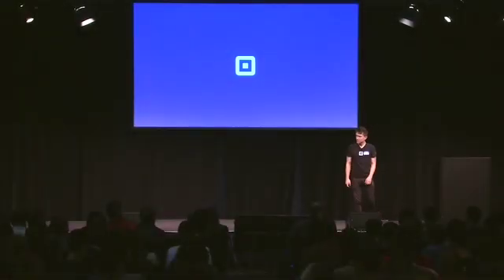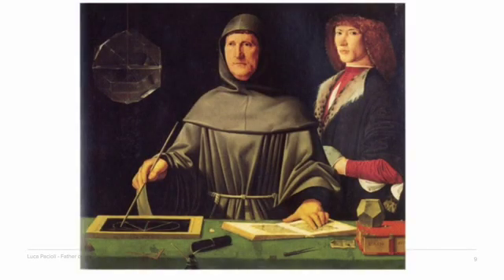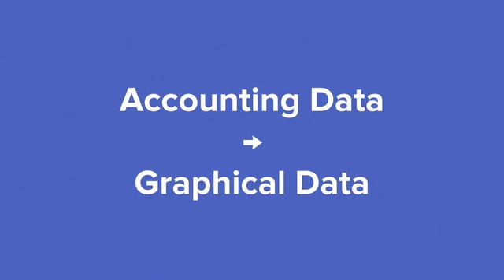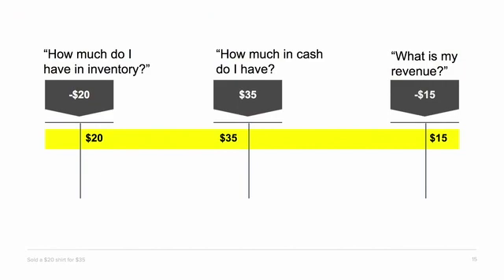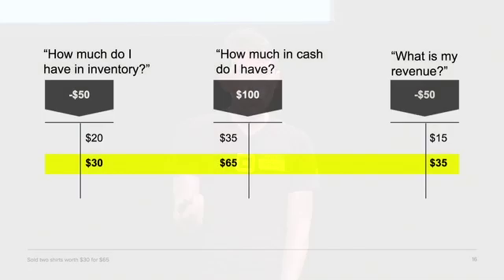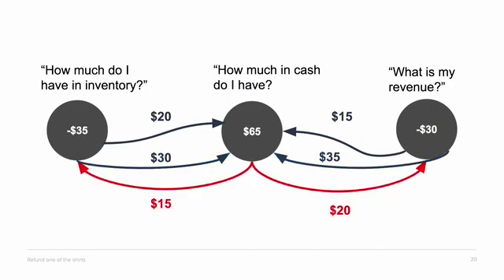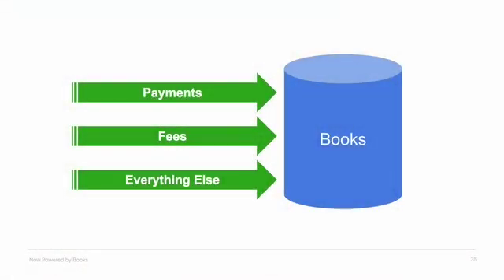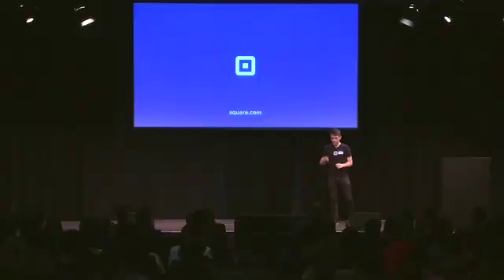[MoneyCon 2019] Books: Scalable, Flexible, and Immutable Storage of Square's Financials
The domain of Payments, Finance, and more generally FinTech, is a fast-growing industry that reached record global investment of $111.8B in 2018. The underlying technology that powers this incredible growth is also evolving rapidly. Hosted by Uber, MoneyCon 2019 brought together engineers from leading tech companies to present on the latest topics in payments engineering.

In this talk during MoneyCon 2019, Square's Anthony Bishopric discusses how Square applied a novel cryptographic concept and classic double entry accounting principles to process and disburse hundreds of millions of dollars per day.